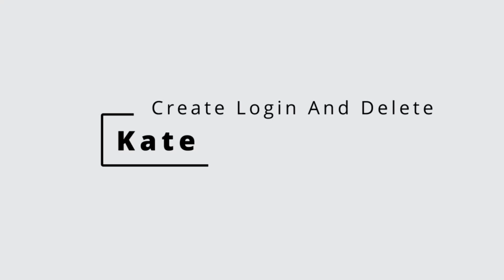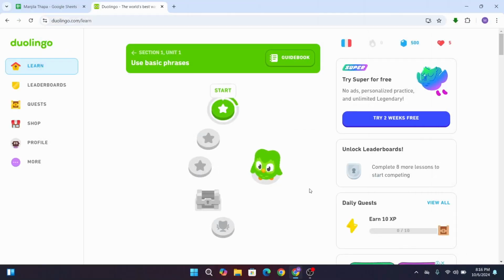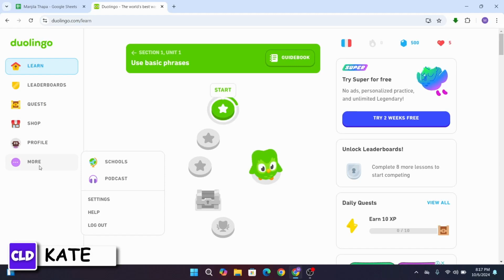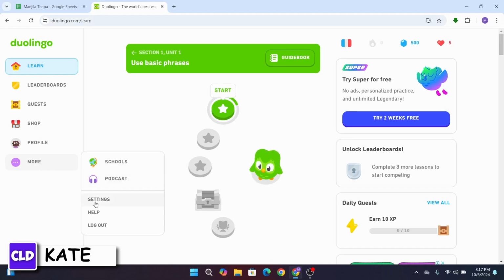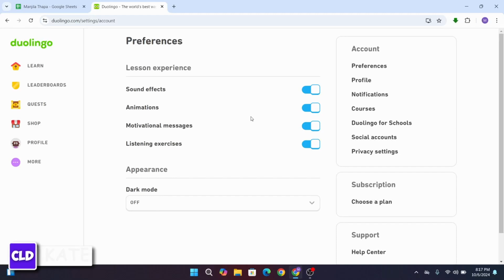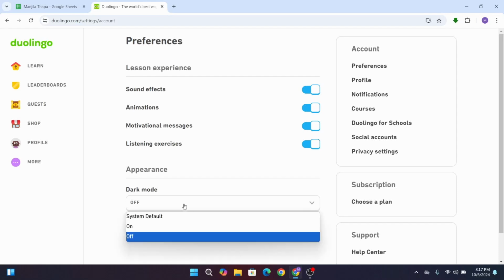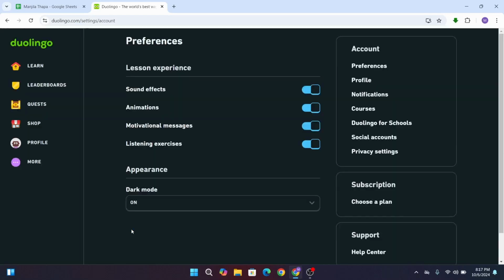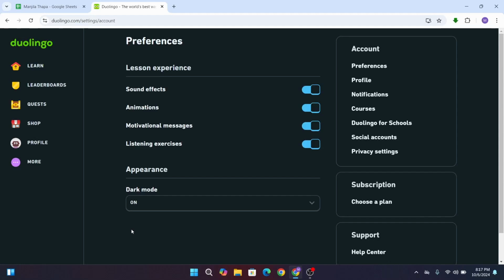How To Enable Dark Mode in Duolingo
Easy Guide on How To Enable Dark Mode in Duolingo.

Learn how to enable dark mode in Duolingo in this simple, step-by-step tutorial. Whether you're using the Duolingo app or accessing it through a browser like Google Chrome or Opera Mini, we’ll show you how to easily switch to dark mode and enhance your learning experience.

In this video, you’ll discover how to enable Duolingo dark mode across different platforms. We’ll also cover how to turn on dark mode in the Duolingo app and web versions.

Timestamps:
0:00 Introduction
0:20 Step 1: Accessing Duolingo Settings
0:42 Step 2: Enabling Dark Mode